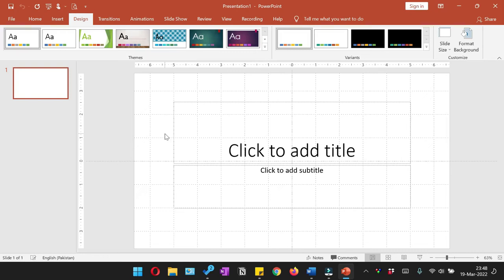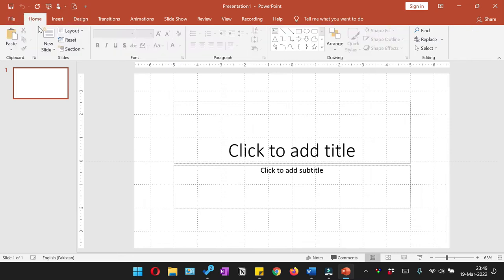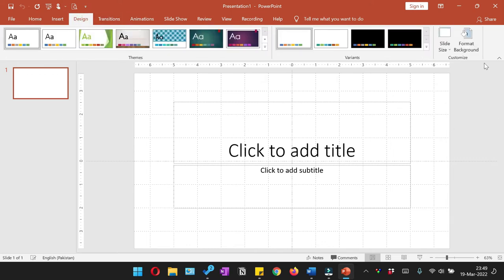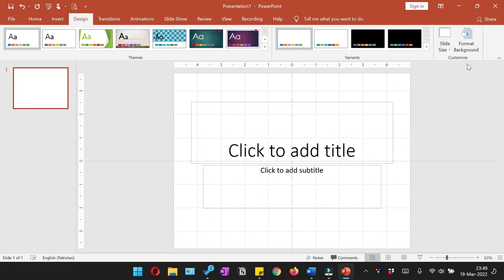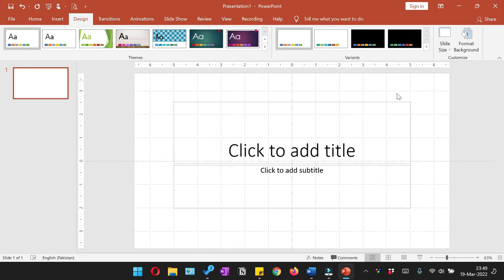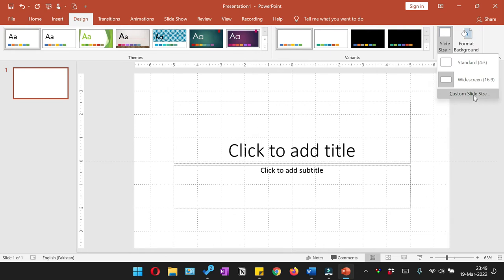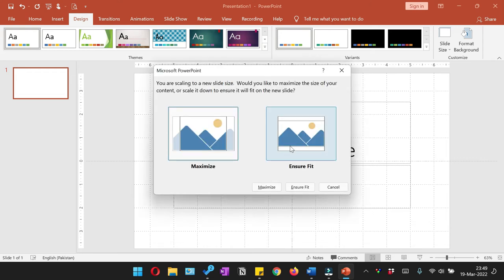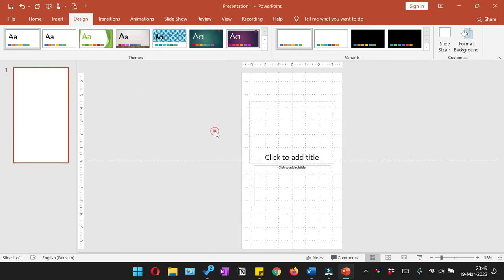How To Make Slides Vertical in Powerpoint - Tutorial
How To Make Slides Vertical in Powerpoint